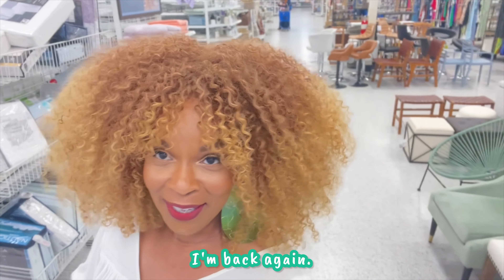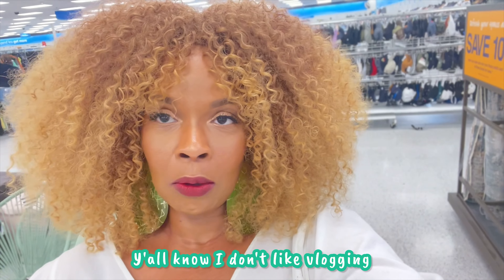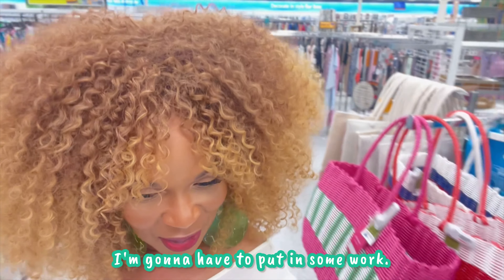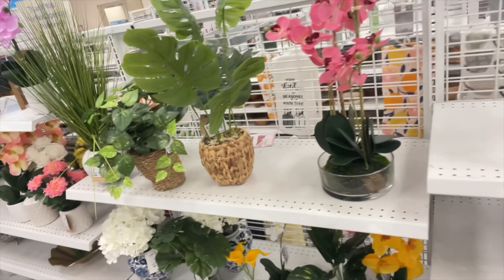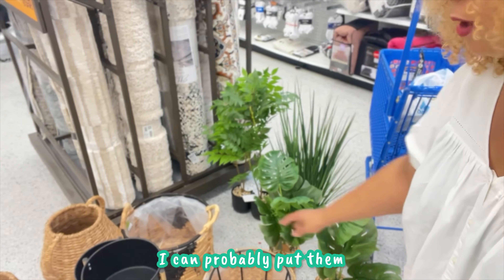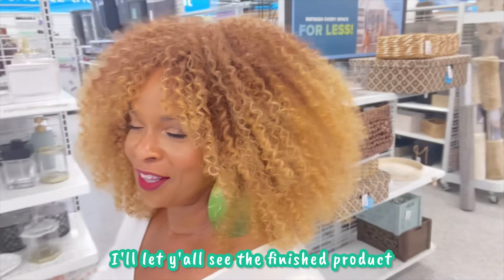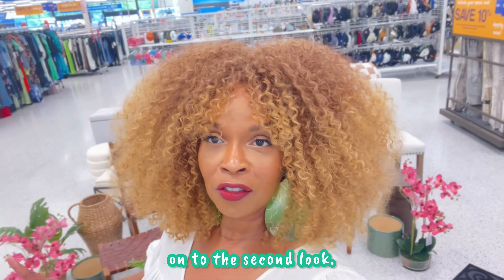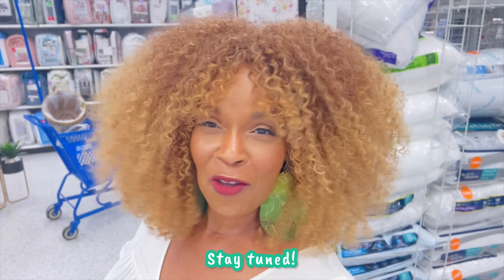WICKER PATIO INSPO| TOP PICKS AT ROSS!!(Pt.One)!!😲🫨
Hey there, fabulous folks! Guess who's back with another round of décor inspiration? 🙋🏽‍♀️🤗
This time, l've jazzed up this space at Ross with a super cute spring patio setup. It's budget-friendly, adorable, and oh-so-easy to pull off! Check out the transformation, and I hope you're inspired to sprinkle some of these ideas into your own oasis. Let the decorating adventures begin!🌸🌟

I'm delighted to have you here. As you will learn through my content, l'm unapologetically committed to my faith in Jesus Christ, and l'm dedicated to embodying the principles of the Kingdom of God in my daily life.😇
When I'm not busy, you'll often find me exploring department stores, hunting for fantastic deals on home decor. That's precisely why l've launched this channel - to share budget-friendly ideas that will transform any space, no matter the size, into a cozy haven you'll adore.😌

"Mansion or shack, DBD's got your back!"
• Decorative Inspiration🛋️
• Tutorials / DIYs✂️
• Vlogs 🛍️